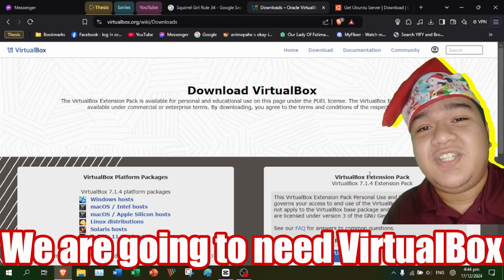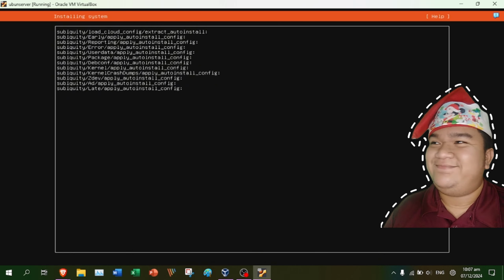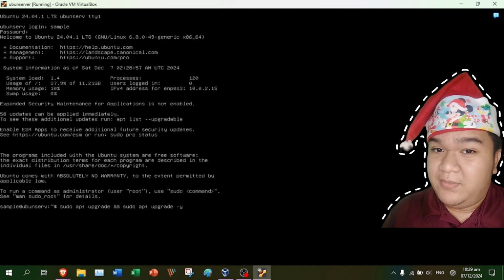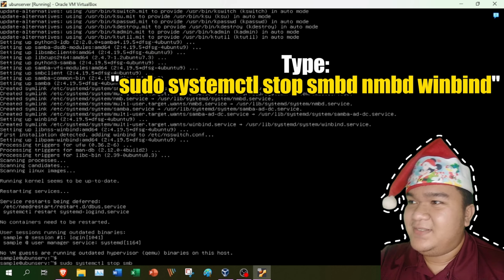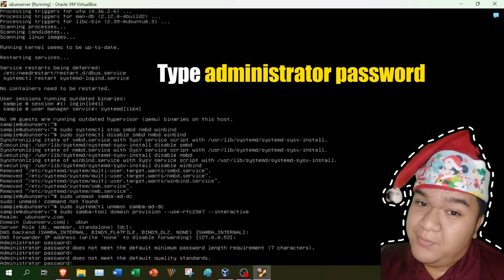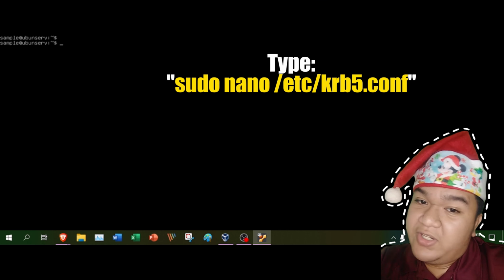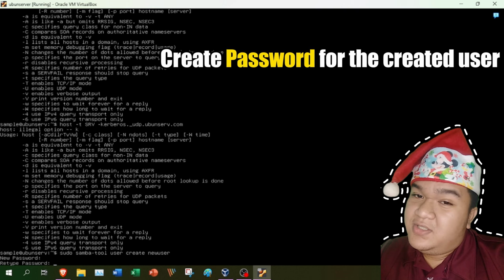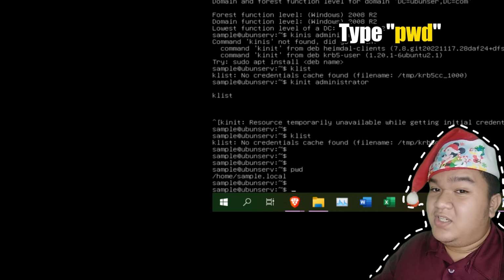How to Install Ubuntu Server on Windows 11 (VirtualBox Made Me Feel Like a Tech Wizard 🧙‍♂️💻) | 2024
How to Install Ubuntu Server on Windows 11 (VirtualBox Made Me Feel Like a Tech Wizard 🧙‍♂️💻)

Timelines:
0:00 Intro
0:04 Jolly Introduction
0:26 Gathering Materials
0:51 Festive Installation
13:16 Verifying Active Directory
14:13 Closing Remarks